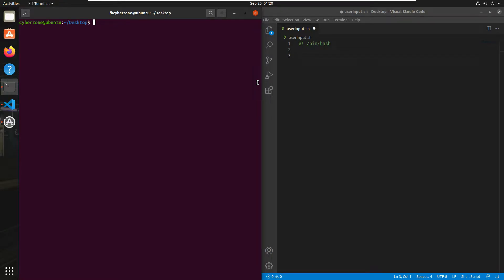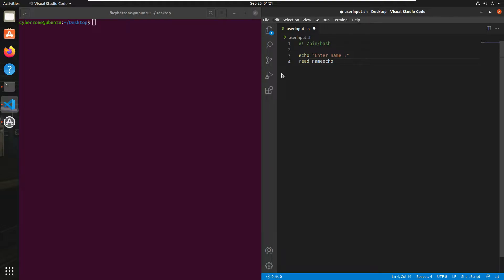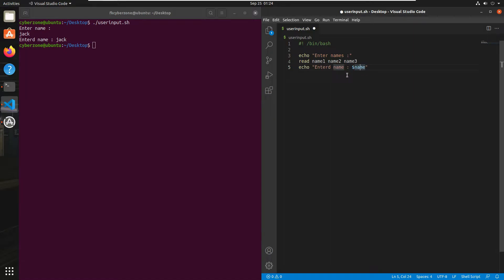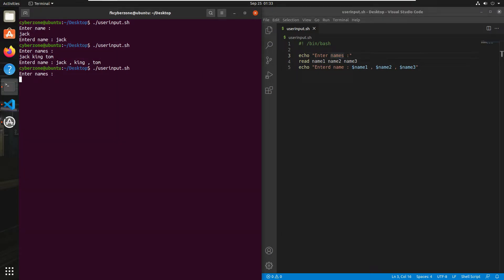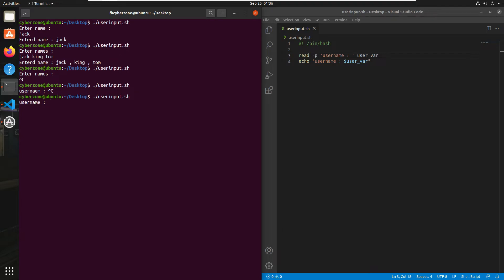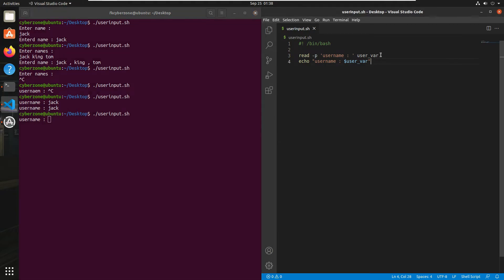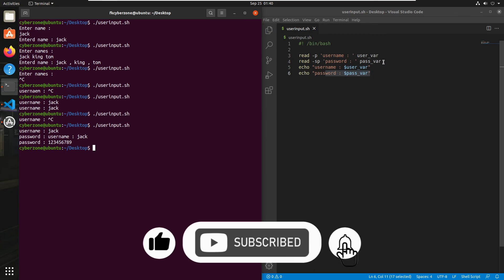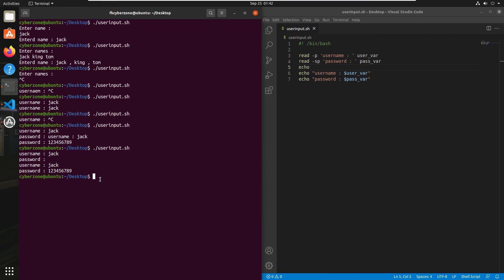Shell Scripting Tutorial for Beginners 3 - Read User Input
Read command - The read command allows you to prompt for input and store it in a variable. shell allows to prompt for user input.
Syntax:
read varname [more vars]
or
read –p "prompt" varname [more vars]

words entered by user are assigned to varname and “more vars”
last variable gets rest of input line.

Chapters :-

0:00 intro
0:19 Using Single Variable
2:07 Using Multiple Variables
3:51 Printting string on same line
6:28 Hidding input text